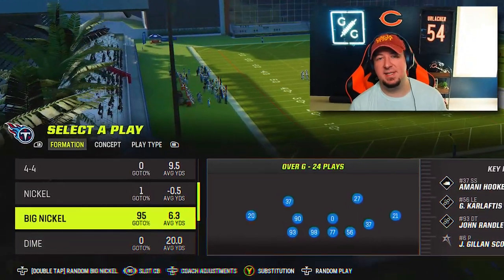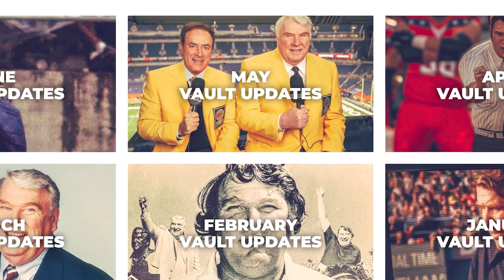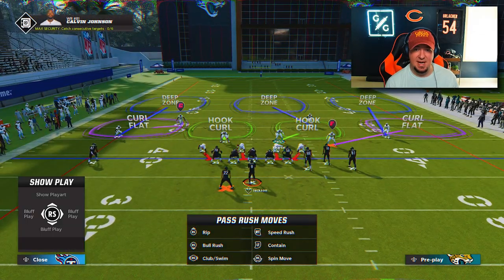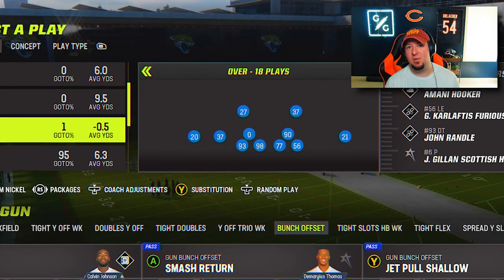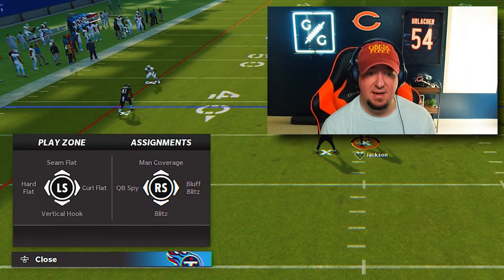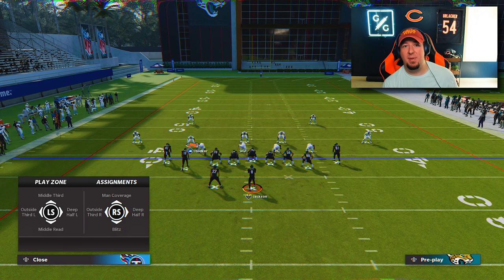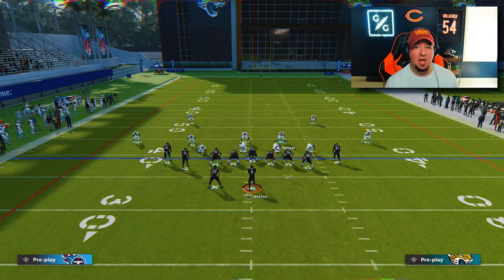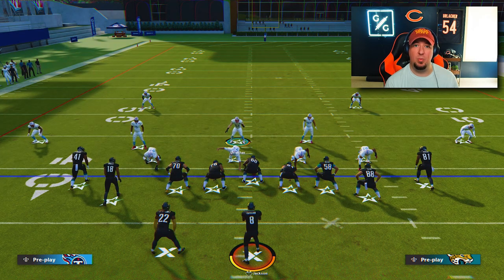The BEST Formation Package 🔒👇 Coverage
In this video, ZAN breaks down the best coverage package that you can utilize in Madden 23. to get stops, change coverage, and stop the most popular offensive formations in the game